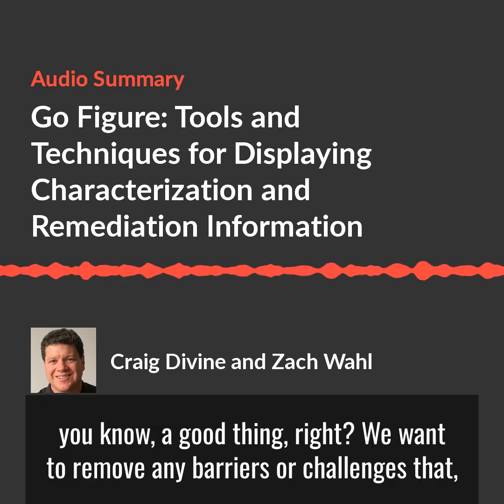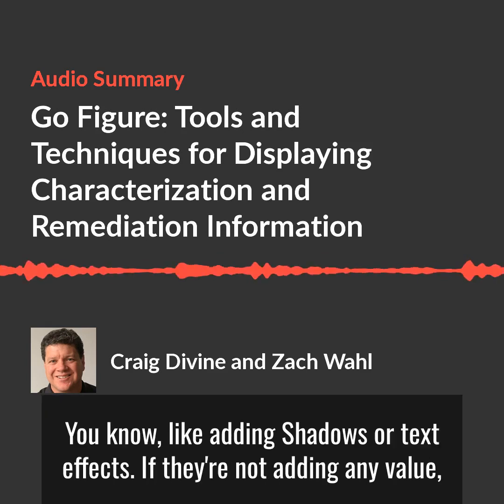Audio Summary - Go Figure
Craig Divine and Zach Wahl provide an audio summary of the Groundwater Monitoring & Remediation Article "Go Figure:Tools and Techniques for Displaying Characterization and Remediation Information"